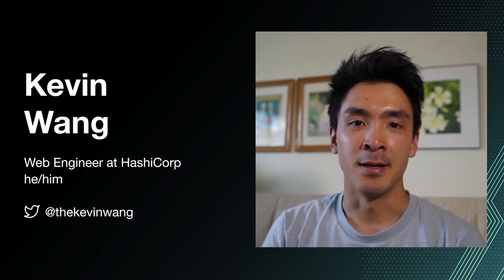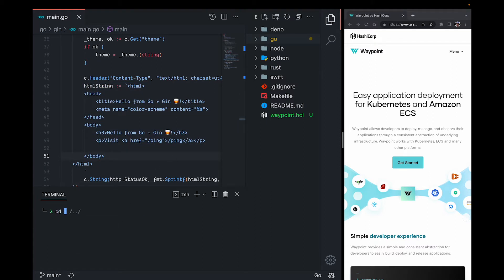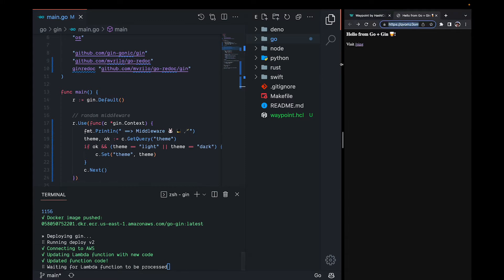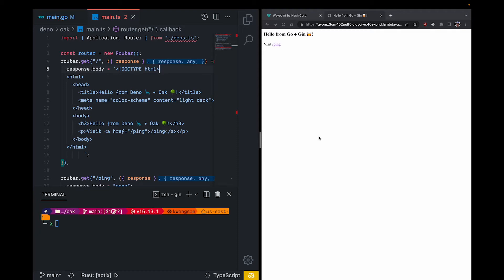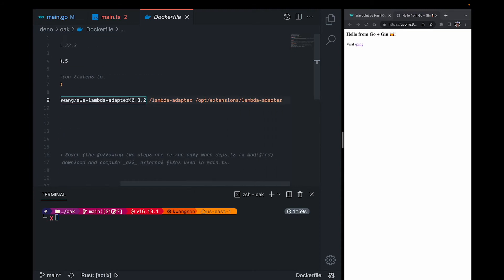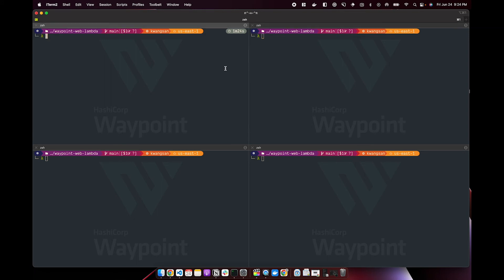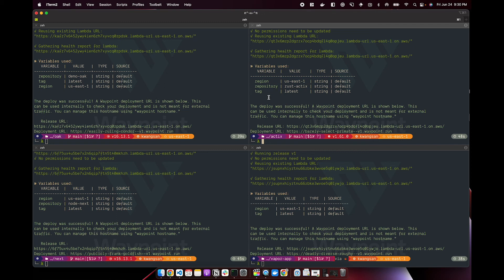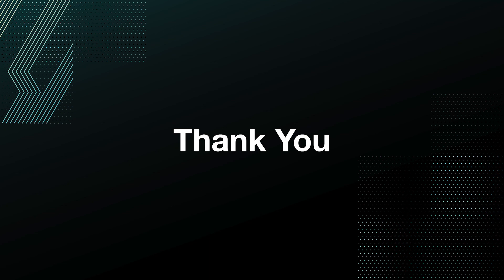Zero to Serverless URL in 60 seconds with Waypoint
Showcase how Waypoint helps to quickly and easily containerize and deploy any web app to a fully serverless environment like AWS Lambda.

This talk will go over a few relatively new features / paradigms like OCI containers in serverless functions, Lambda function URLs, and will leverage familiar tools like server frameworks from all languages — Swift, Go, Rust, Node.js, Python — so that developers from all walks can relate!